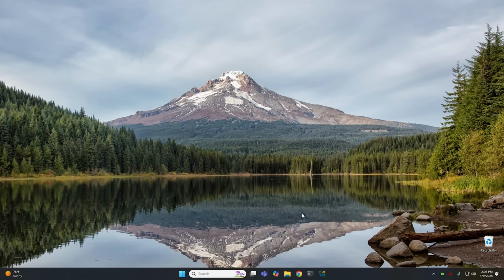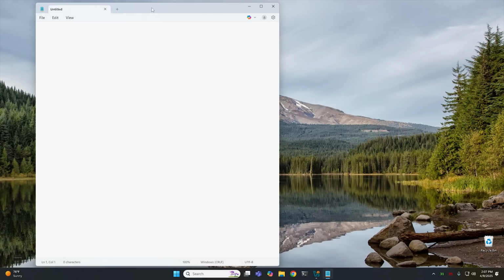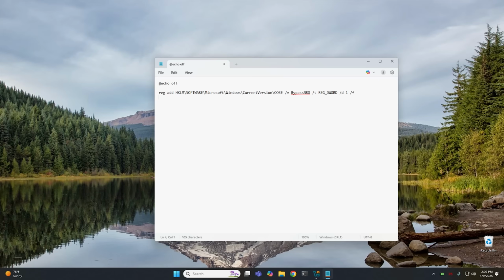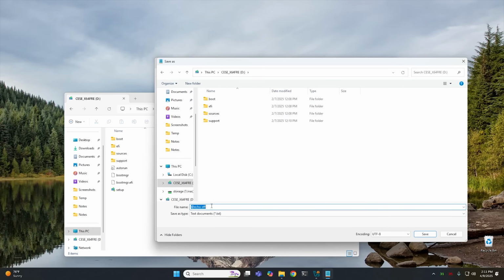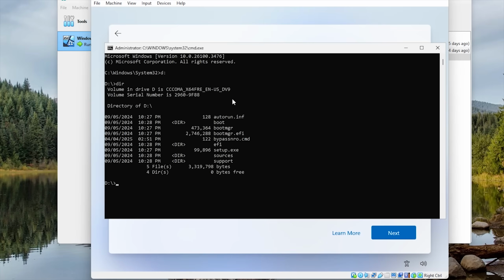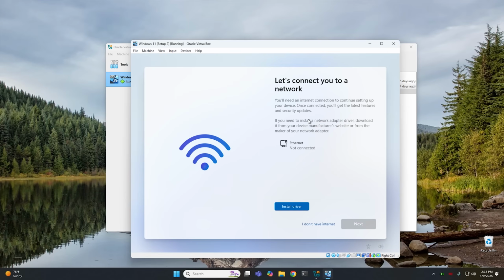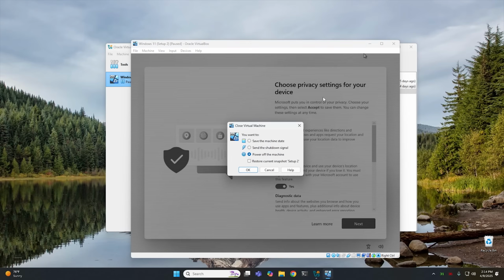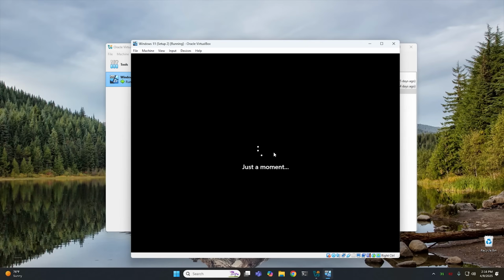I Still Really Don't Want A Microsoft Account!!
Microsoft is at it again. They are trying to eliminate the most popular workaround for bypassing the Microsoft Account in Windows 11, BypassNRO. In this video I will show you how to make it continue to work and I also show an even easier alternative. So you can continue to install Windows 11 without a Microsoft Account.

VIP-SCDKey 25% Back to school code: CyberCPU